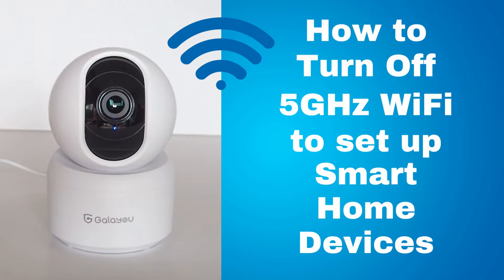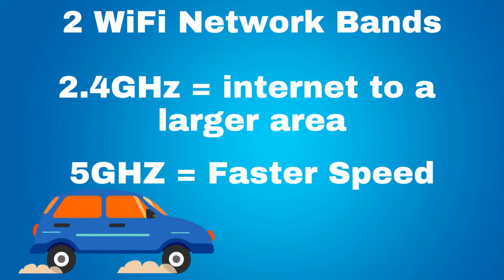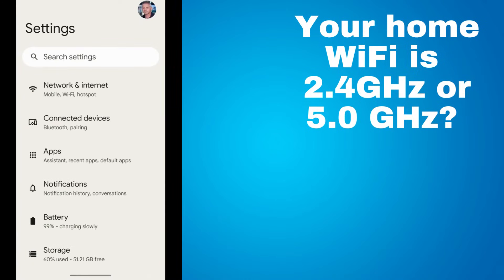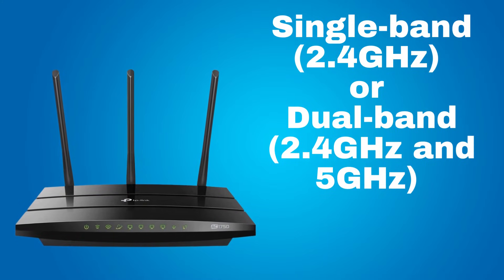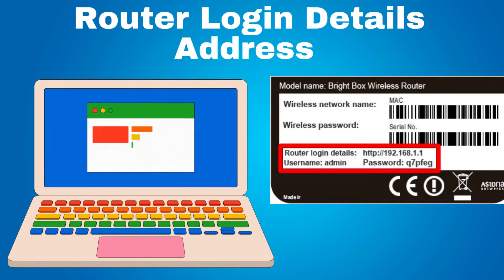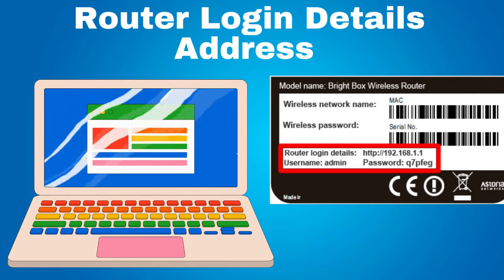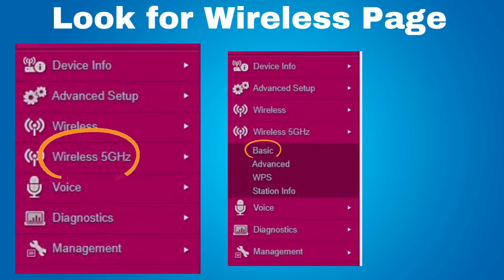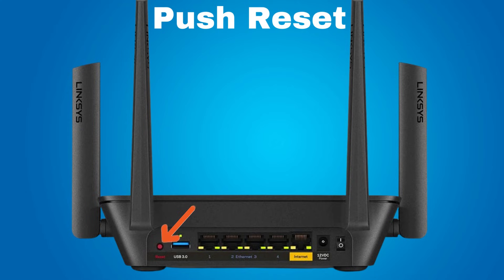Turn OFF 5 GHz WiFi to Connect Smart Devices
How to Login to your WiFi Router to Switch to 2.4GHZ to Connect Smart Home Devices.